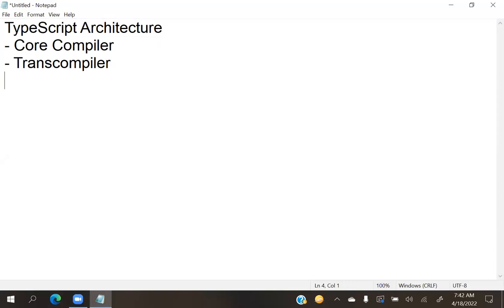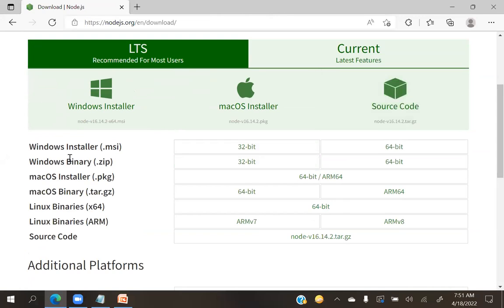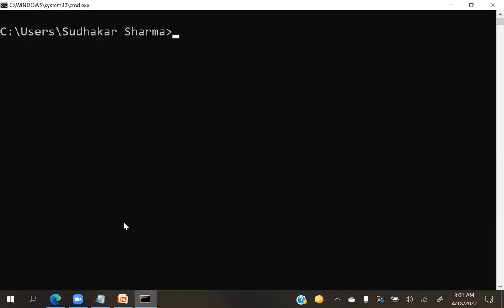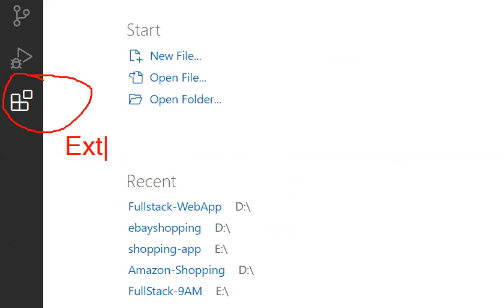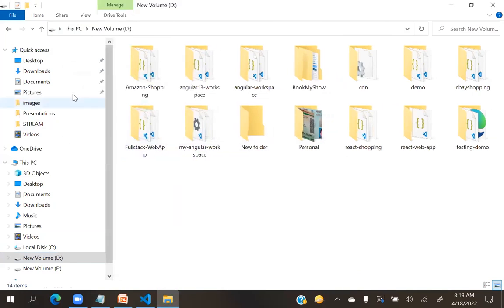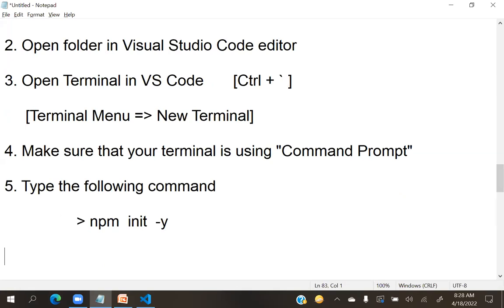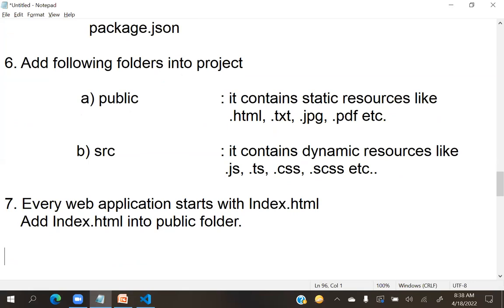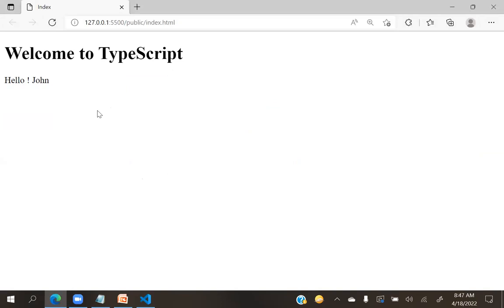18 04 2022 Angular _13